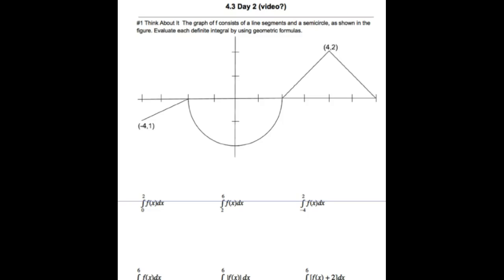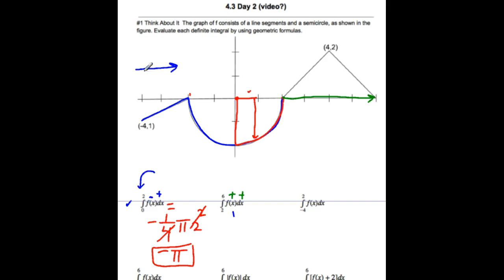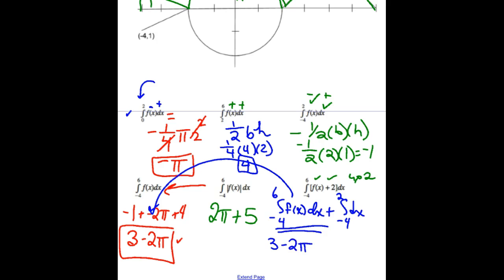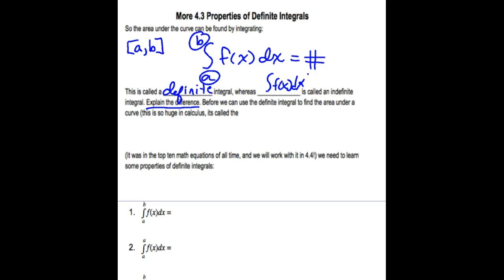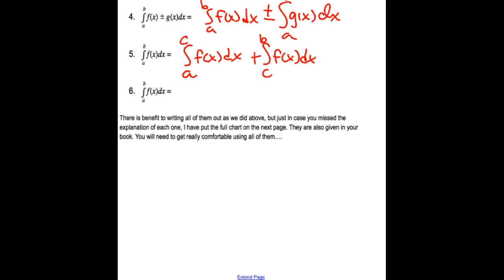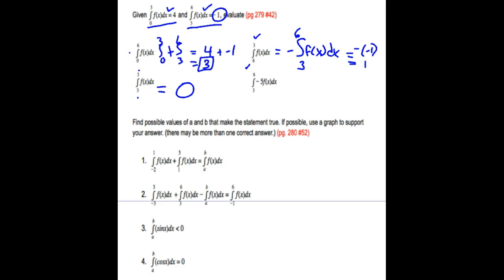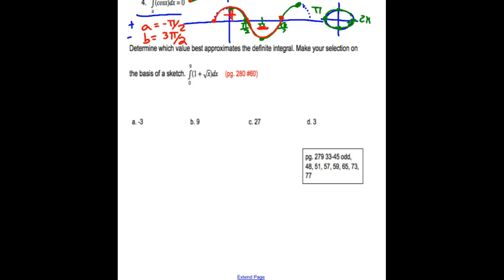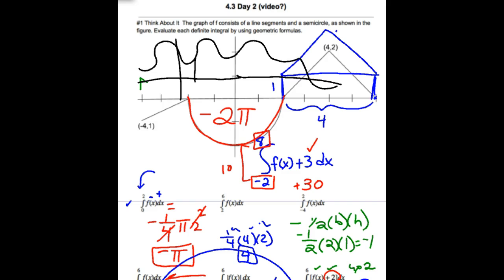4.3B Notes (Wednesday January 6)